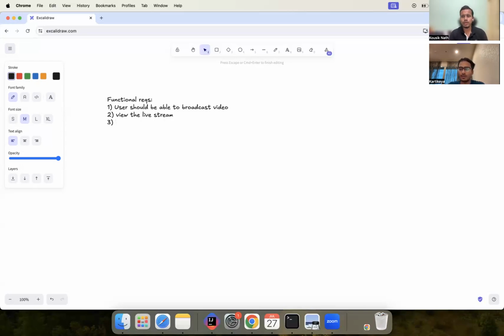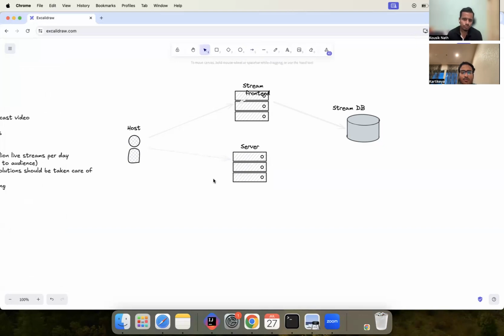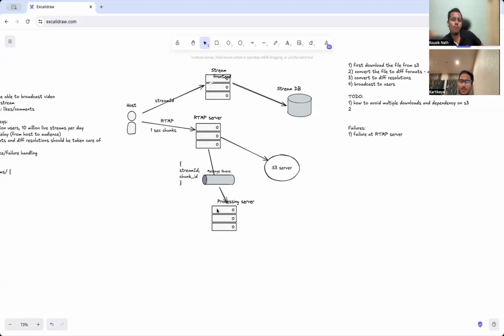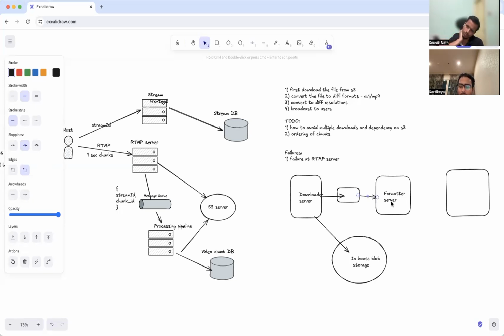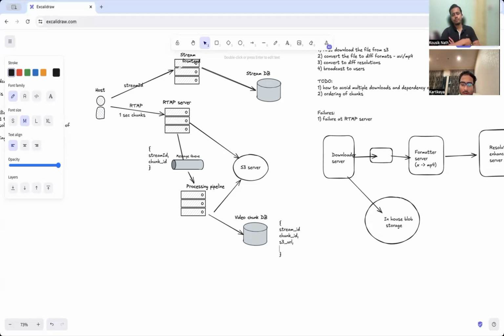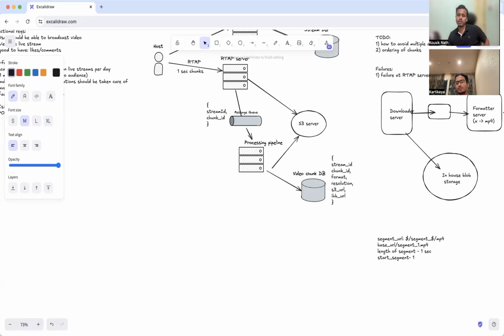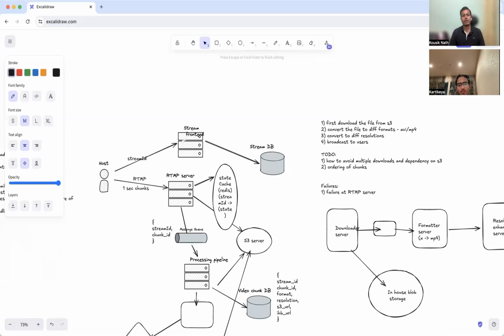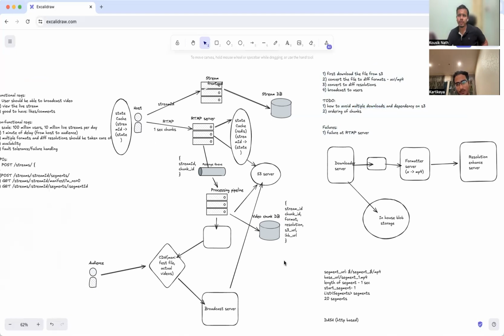Design Facebook Live Streaming Platform | System Design In-Depth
In this video, we discuss the system design and architecture behind Facebook Live Video platform in depth. It's a candid and impromptu conversation about the design between two engineers just like we do in office while designing a real life system. This video is suitable for general understanding of system design and interview preparation for any level of software engineers.